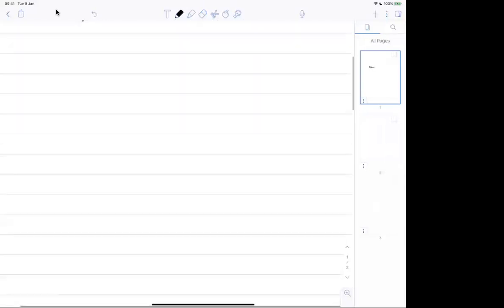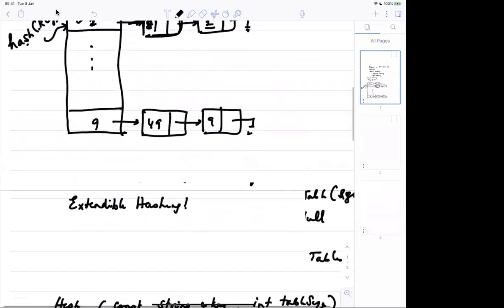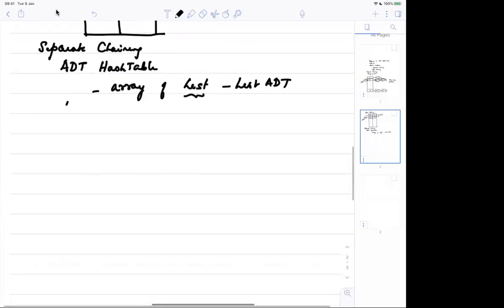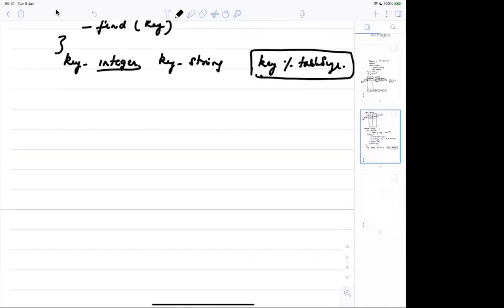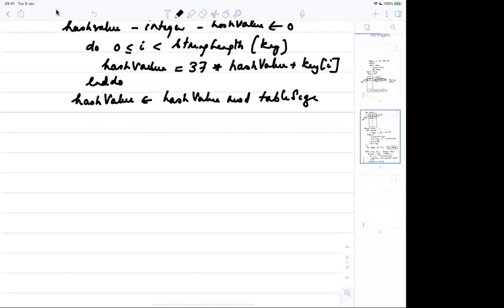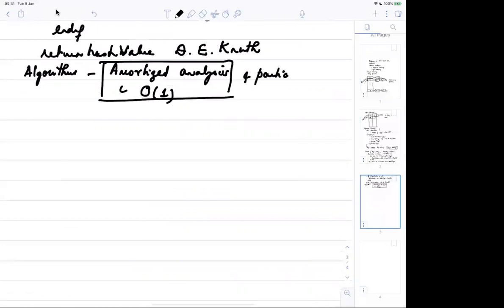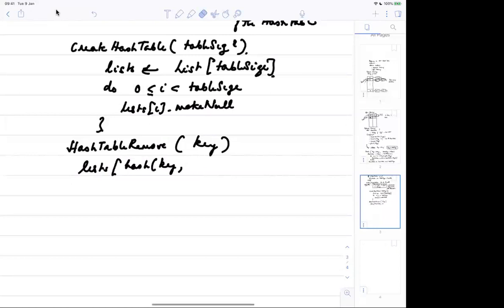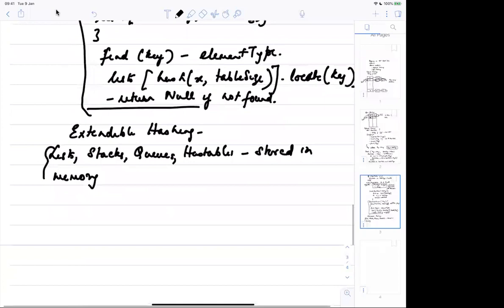CS2700 PDS | Lec 37 | Collision resolution techniques: Seperate chaining, open hashing